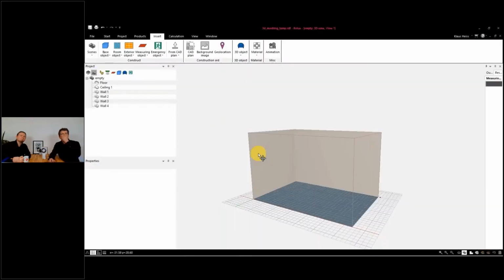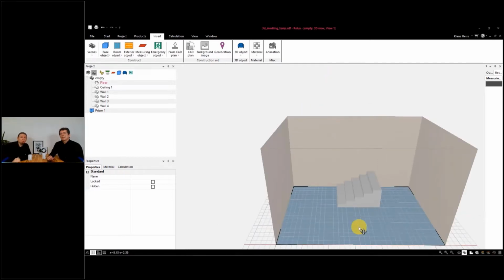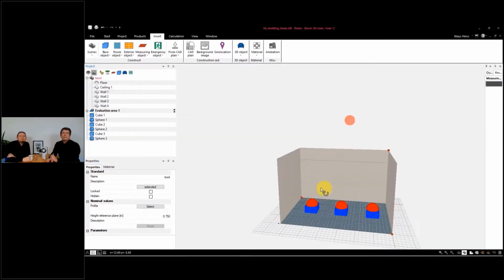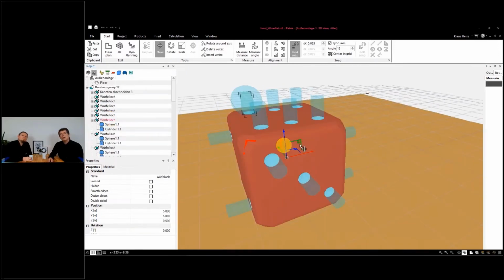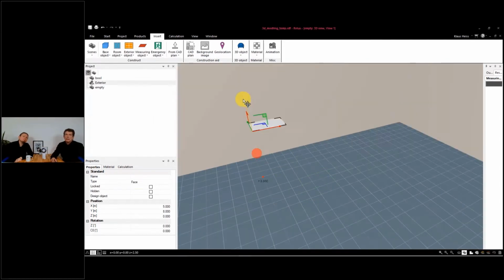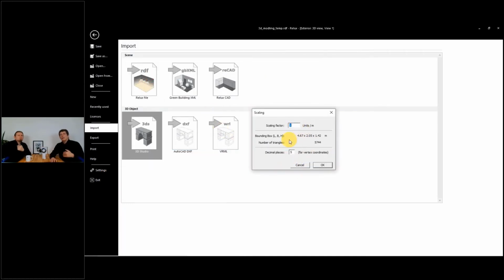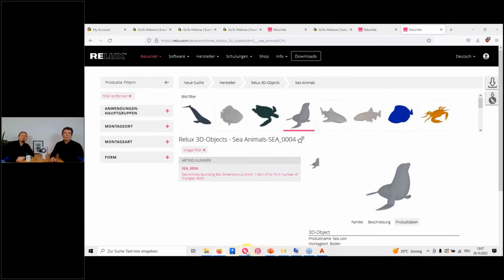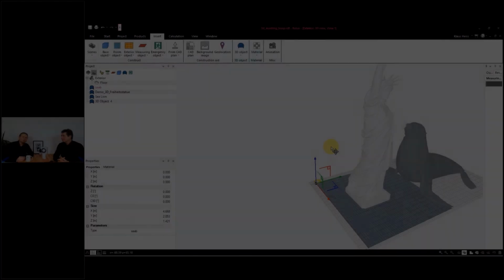FUN with RELUX - Episode 15 - 3D files